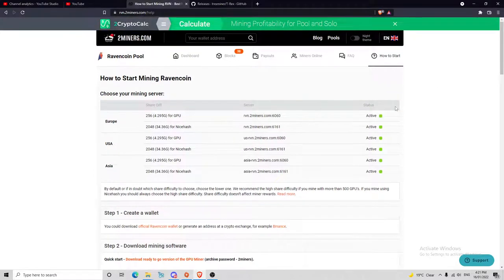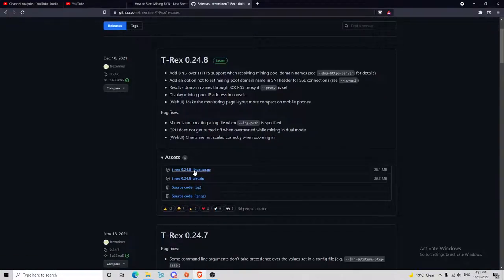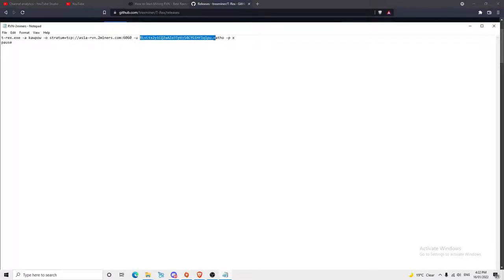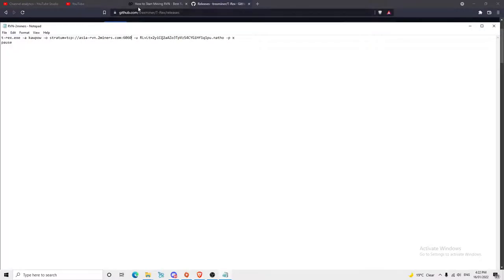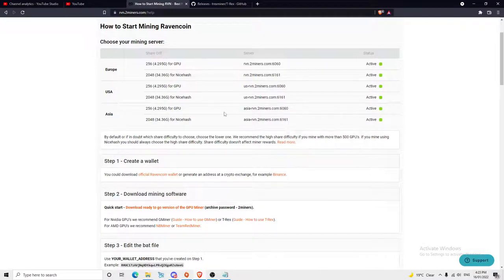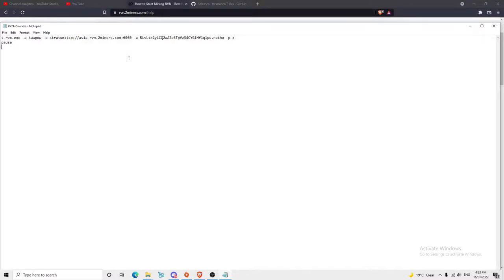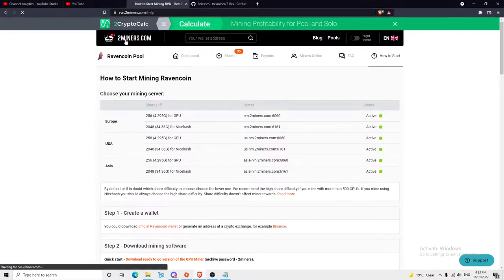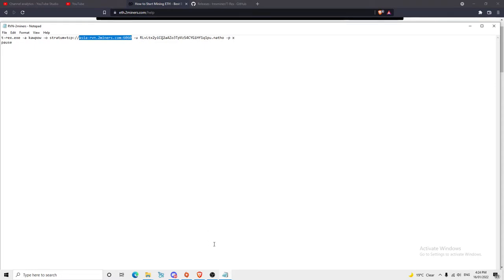HOW TO USE 2MINERS QUICK AND SIMPLE